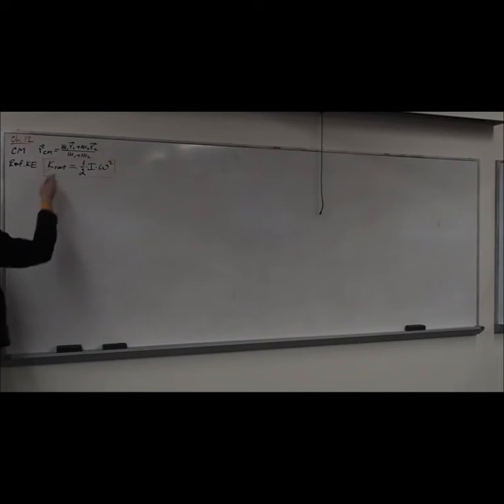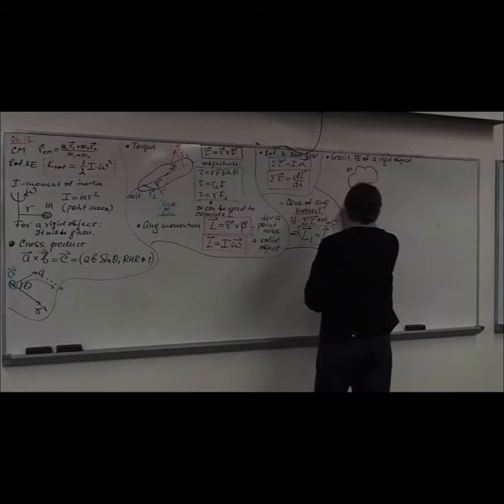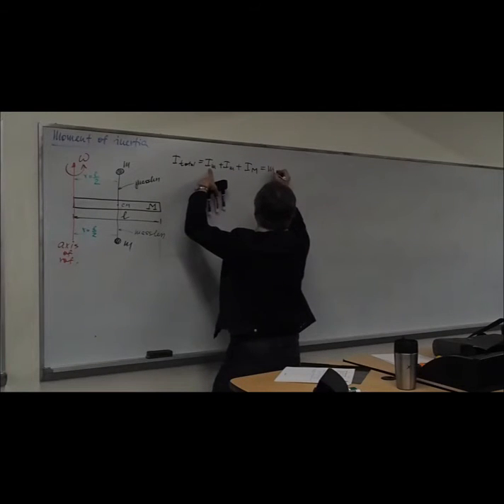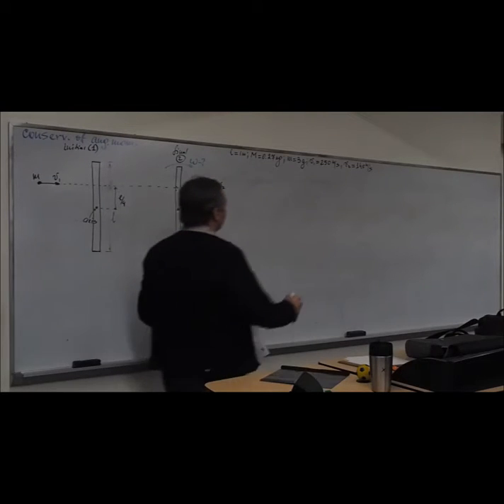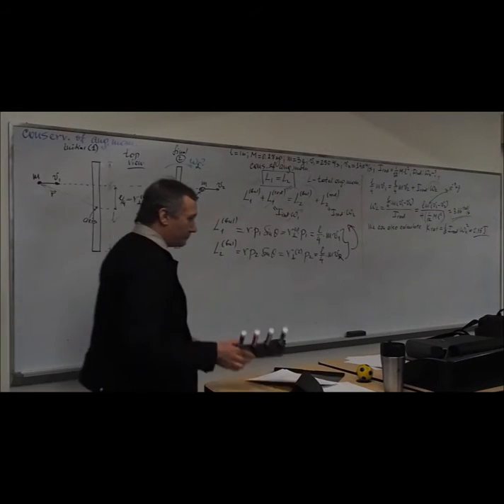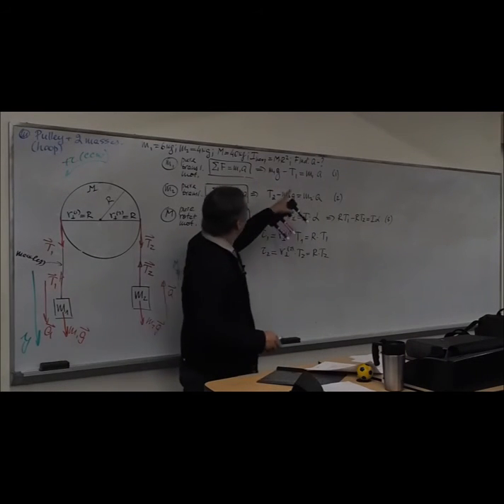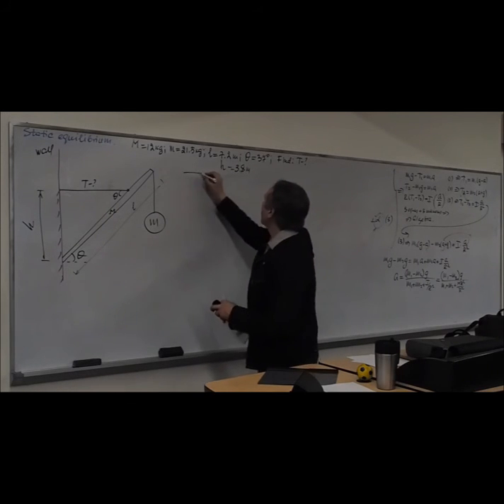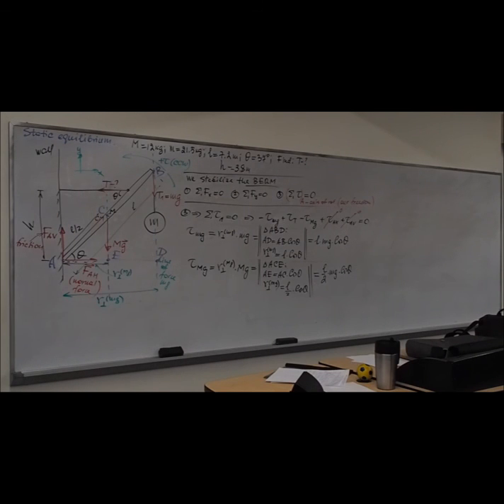Physics 1 Final Exam Review Fall 2018